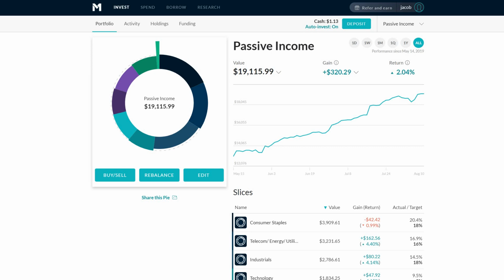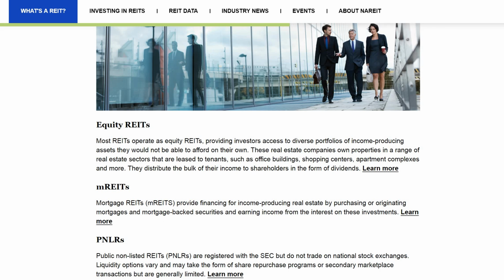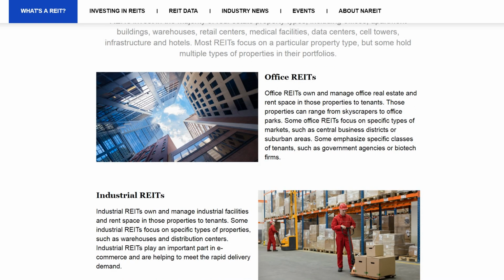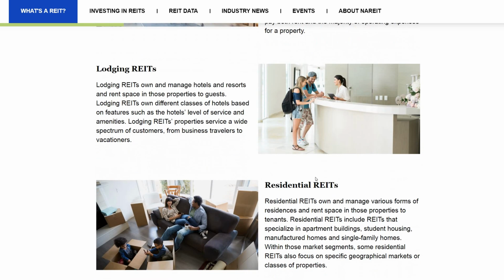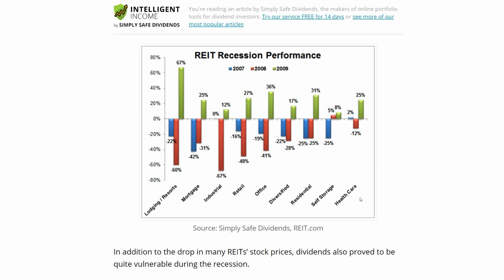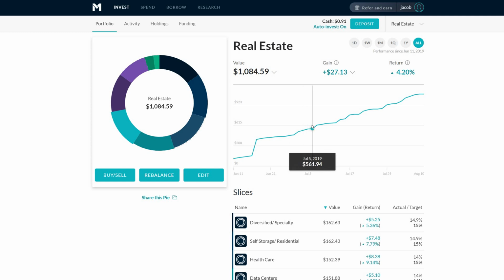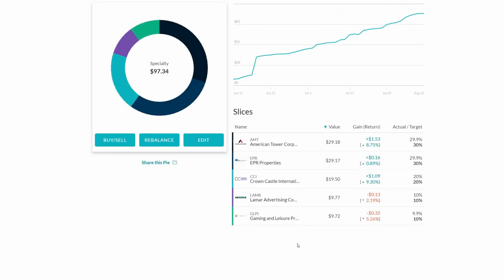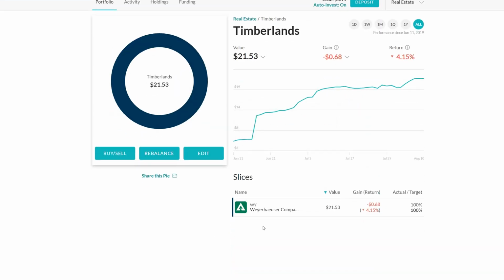Investing in REITs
Investing in real estate investment trusts (REITs) with M1 Finance as a beginner investor made simple.